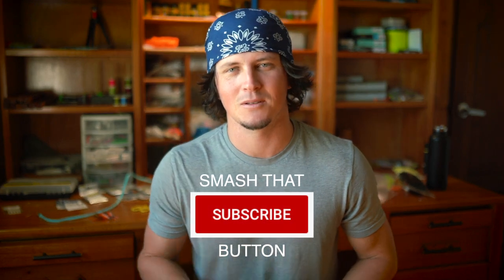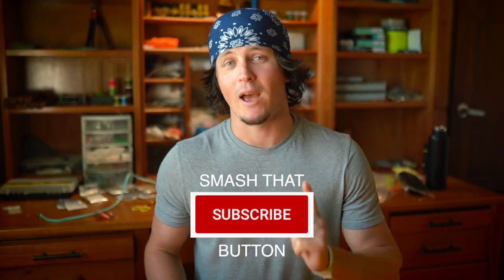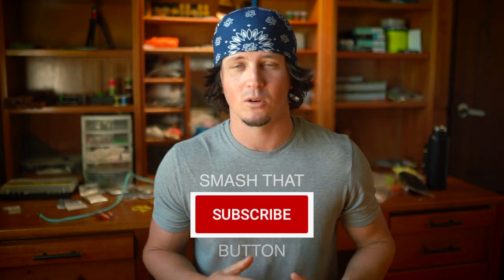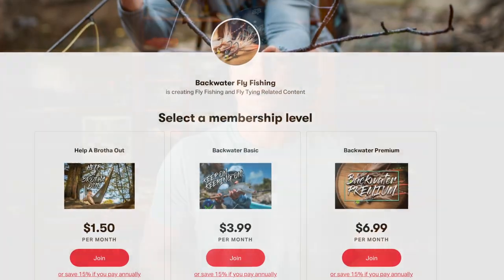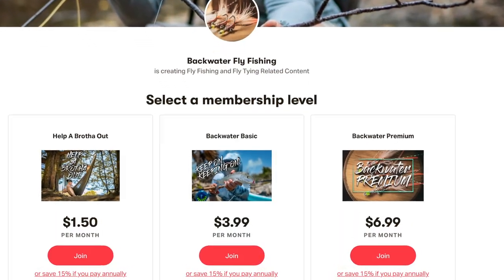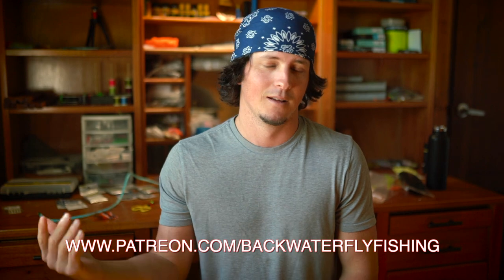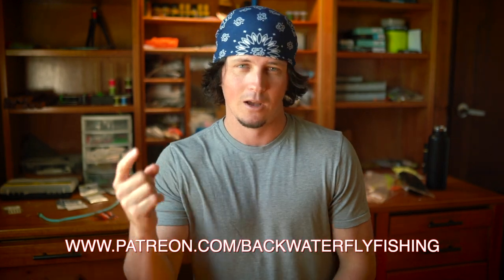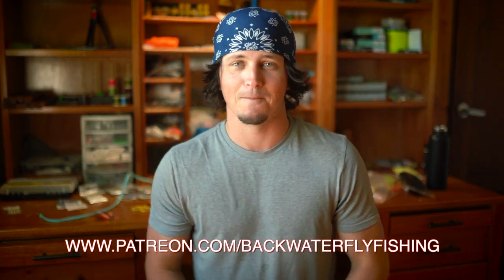Wacko Redfish Shrimp Fly Tying Video: BACKWATER VLOG 75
In this video we tie a wacky looking redfish fly that has multiple applications while inshore saltwater fly fishing. The cool thing about shrimp flies is everything eats a shrimp in saltwater and there are countless patterns you can use.